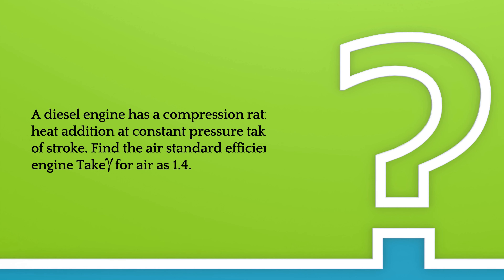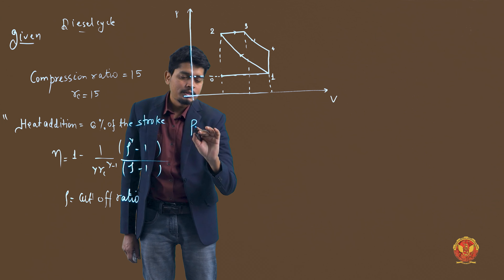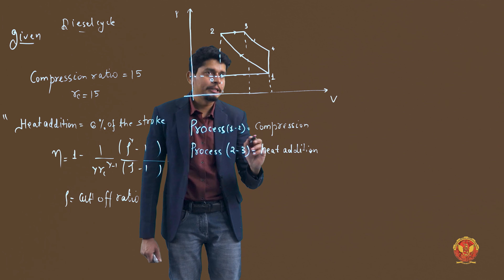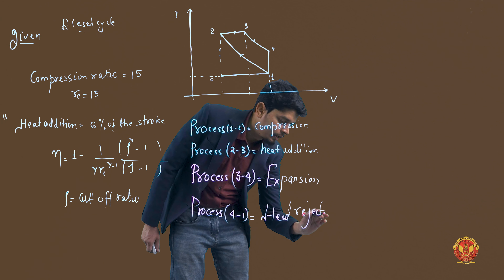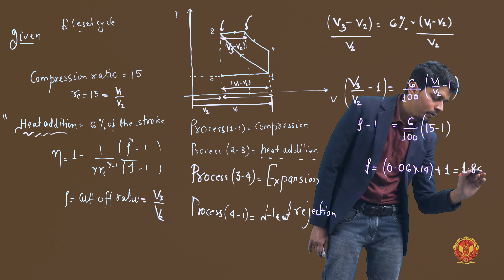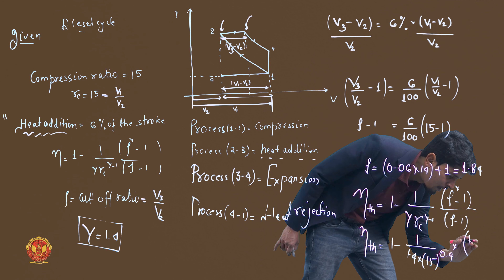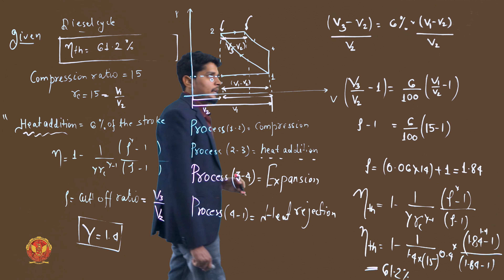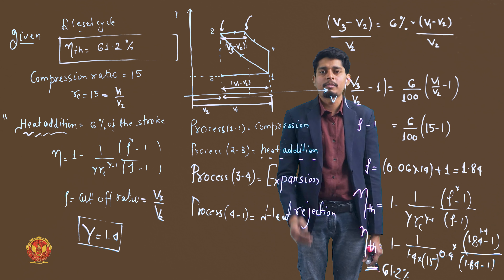1.18.1 Question 1 based on Diesel Cycle | ME501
UNIT 1 | IC ENGINES

1.18.1 Question 1 based on Diesel Cycle

Welcome to our in-depth exploration of Internal Combustion Engines (IC Engines), where we delve into the intricate workings of these marvels of engineering. In this Unit 1 series, we embark on a journey from the very basics to advanced concepts, ensuring a solid foundation in understanding IC Engines.

1.1 Introduction to IC Engine:
Get acquainted with the significance and functionality of Internal Combustion Engines in modern transportation and industry.

1.2 Basics of Thermodynamics:
Lay the groundwork by understanding the essential principles of thermodynamics crucial for comprehending engine operations.

1.3 Introduction to Heat Engines:
Explore the fundamentals of heat engines and their pivotal role in converting thermal energy into mechanical work.

1.4 Classification of Heat Engines:
Learn about the different classifications of heat engines based on their operational characteristics and applications.

1.5 Classification of IC Engines:
Dive into the various types of Internal Combustion Engines, understanding their distinct features and applications.

1.6 Application of IC Engines:
Explore the wide-ranging applications of IC Engines across diverse industries, from automobiles to power generation.

1.7 Different Parts of IC Engines:
Gain insights into the intricate components that make up Internal Combustion Engines and their respective functions.

1.8 Terms Connected with IC Engines:
Familiarize yourself with the terminology commonly associated with IC Engines, essential for effective communication and comprehension.

1.9 Working of Four-Stroke Petrol Engines:
Delve into the detailed operation of four-stroke petrol engines, understanding each phase of the combustion cycle.

1.10 Working of Four-Stroke Diesel Engines:
Explore the operational intricacies of four-stroke diesel engines, highlighting their differences from petrol counterparts.

1.11 Actual and Theoretical Valve Timing Diagrams:
Compare and contrast the valve timing diagrams of four-stroke petrol and diesel engines, analyzing theoretical and practical implications.

1.12 Working of Two-Stroke Petrol Engines:
Unravel the unique working principles of two-stroke petrol engines, emphasizing their simplicity and efficiency.

1.13 Working of Two-Stroke Diesel Engines:
Explore the operational characteristics of two-stroke diesel engines, understanding their advantages and limitations.

1.14 Actual Valve Timing Diagram of Two-Stroke Petrol Engine:
Examine the actual valve timing diagram of two-stroke petrol engines, illustrating the synchronization of engine components.

1.15 Actual Valve Timing Diagram of Two-Stroke Diesel Engine:
Analyze the real-world valve timing diagram of two-stroke diesel engines, identifying key operational parameters.

1.16 First Law Analysis of IC Engines:
Apply the principles of thermodynamics to conduct a comprehensive first law analysis of IC Engines, understanding energy conversion processes.

1.17 Working of Otto Cycle:
Explore the theoretical and practical aspects of the Otto cycle, a fundamental concept in the operation of spark-ignition engines.

1.18 Working and Mean Effective Pressure of Diesel Cycle:
Delve into the intricacies of the Diesel cycle, focusing on its operational characteristics and mean effective pressure analysis.

1.19 Comparison Between SI and CI Engine:
Compare and contrast Spark Ignition (SI) and Compression Ignition (CI) engines, highlighting their respective advantages and limitations.

1.20 Comparison Between Four-Stroke and Two-Stroke:
Evaluate the differences between four-stroke and two-stroke engines, considering factors such as efficiency, power output, and emissions.

1.21 Volumetric Efficiency:
Understand the concept of volumetric efficiency and its significance in optimizing engine performance and fuel efficiency.

1.22 Firing Order:
Explore the importance of firing order in multi-cylinder engines, optimizing engine balance and performance.

1.23 Actual Cycle Analysis:
Conduct a detailed analysis of the actual operational cycle of IC Engines, considering practical factors and deviations from theoretical models.